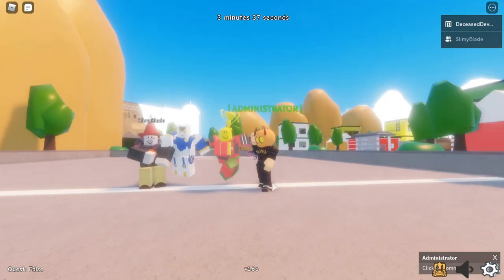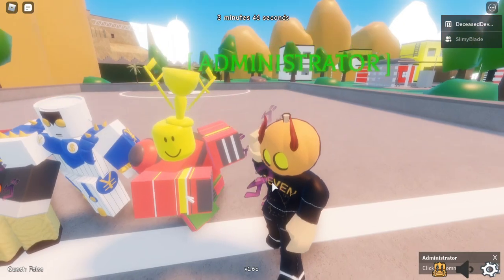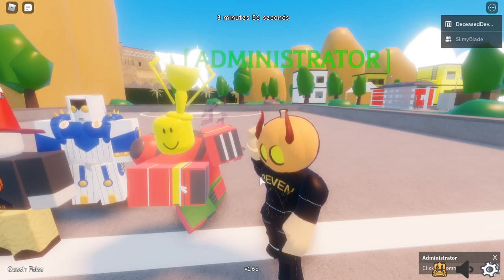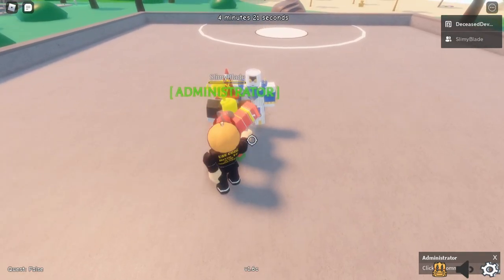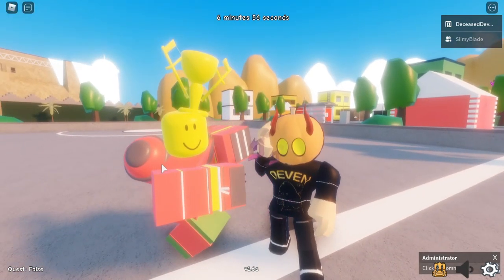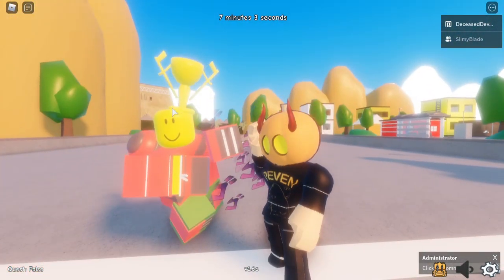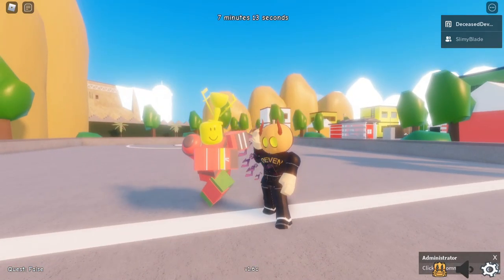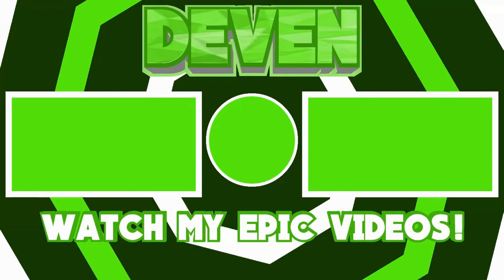Noob Act 2 Showcase!